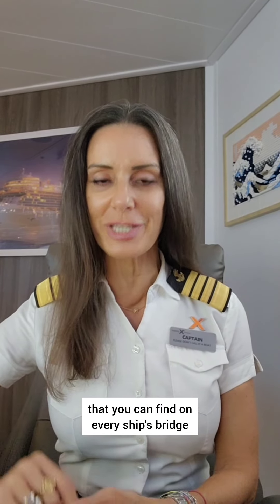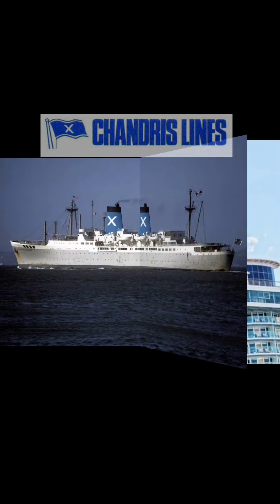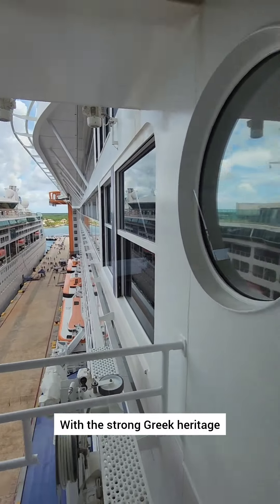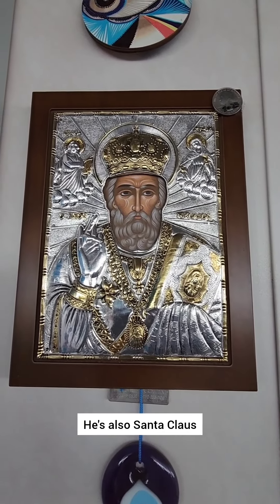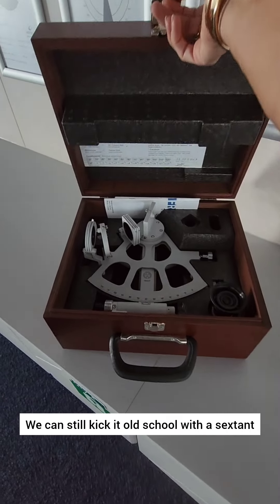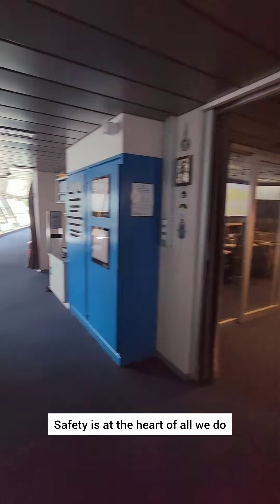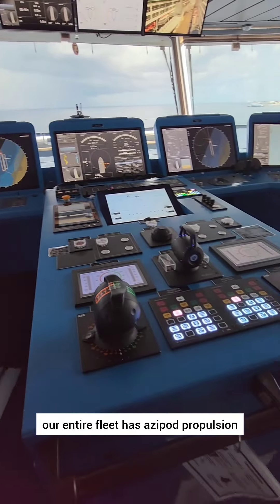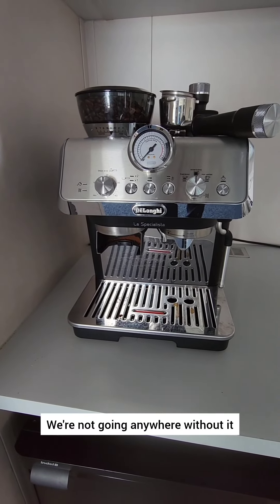S2:E39 What are some things that you will find on the ship's bridge of our Celebrity fleet?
S2:E39 What are some things that you will consistently find on the ship's bridge of our Celebrity fleet?